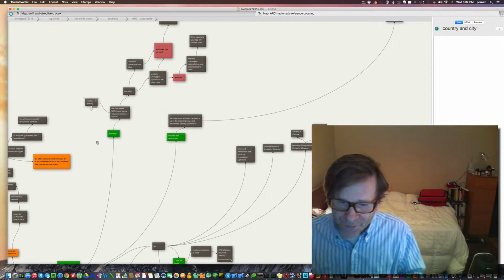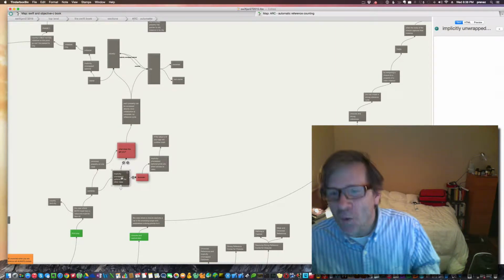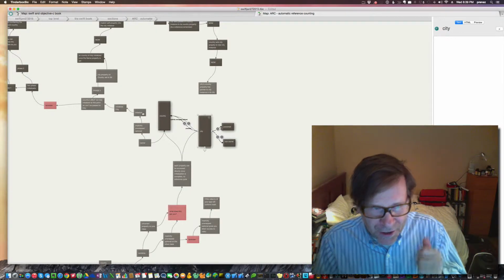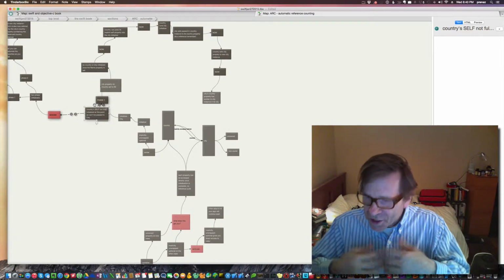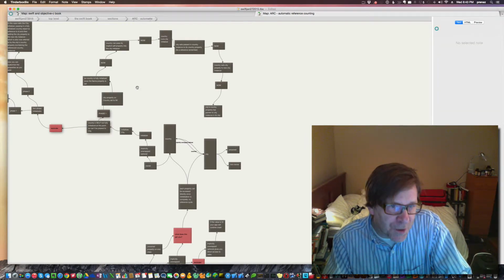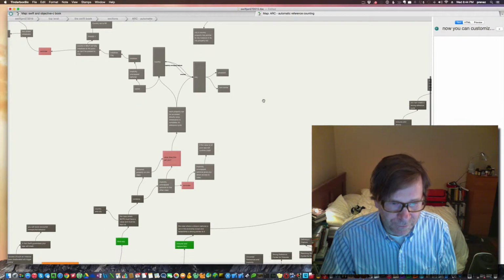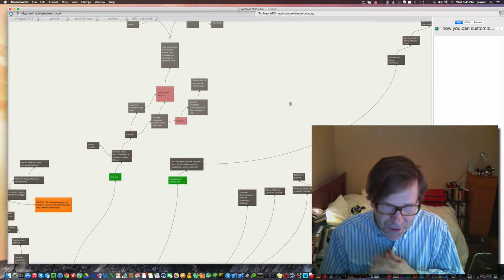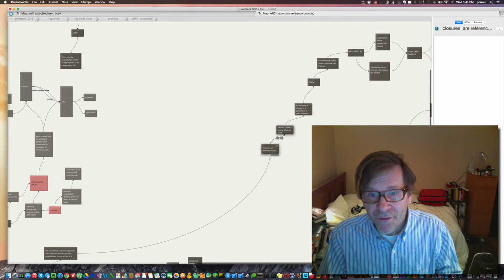Swift and Arc Part 2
Part 2 deals with the strong reference cycle in two cases: when neither reference can be nil (fix with implicitly unwrapped optional and unowned reference) and when a strong reference is captured in a closure (fix with a closure capture list